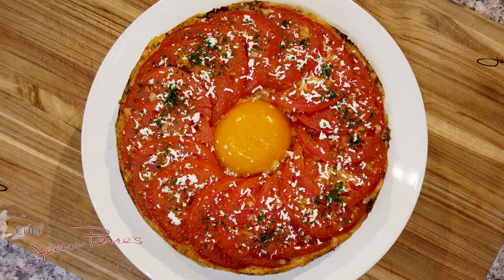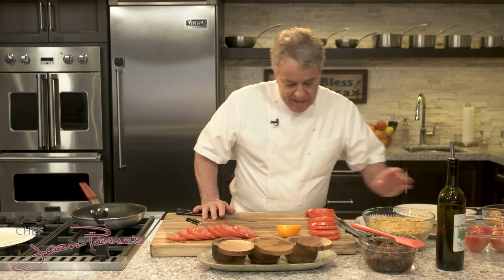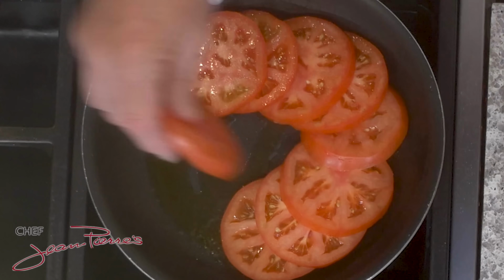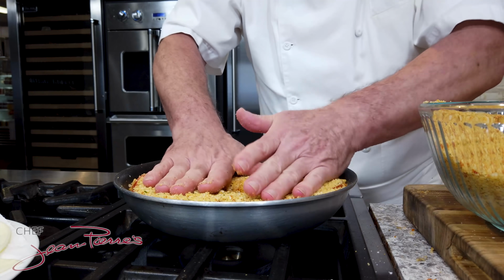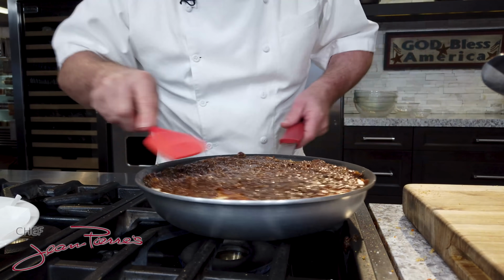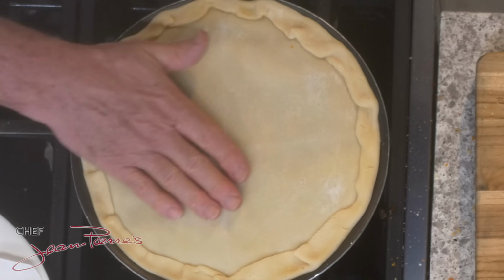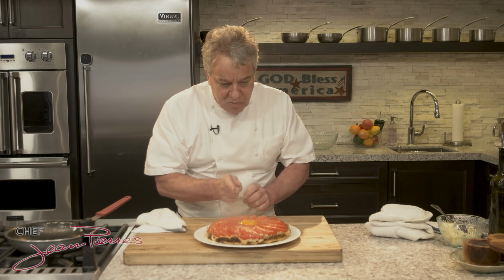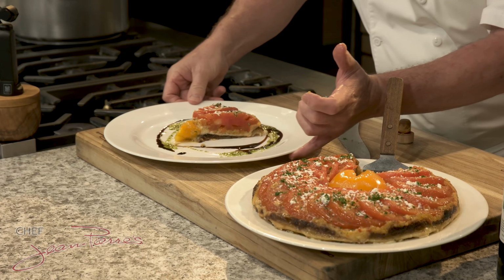How To Make Tomato Pie | Chef Jean-Pierre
Hello There Friends, Tomato Pie is one of my most favourite appetizers! Packed with Caramelized Onyo, this Tomato Pie will become one of your favourite dishes to make. Make sure you get good tomatoes for this one. It is all worth it!